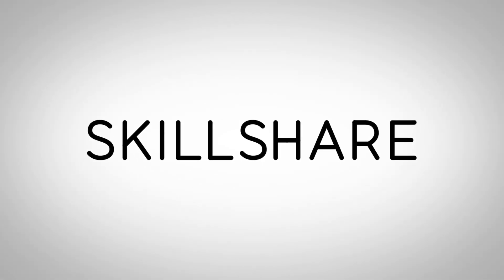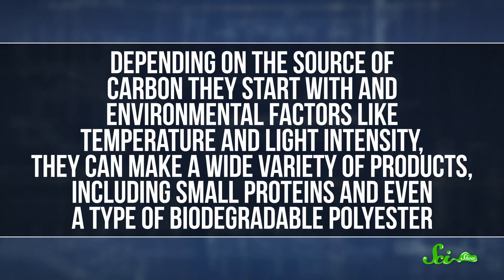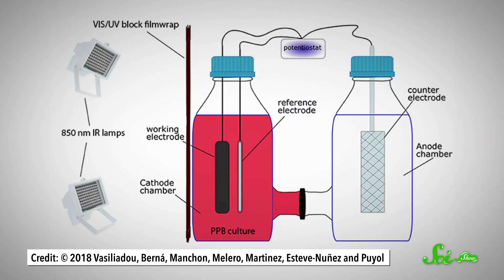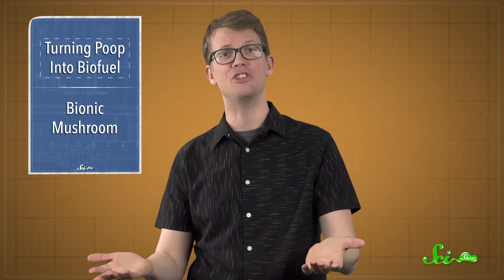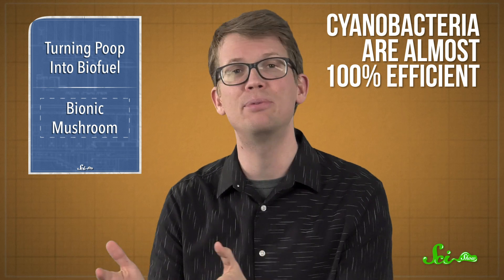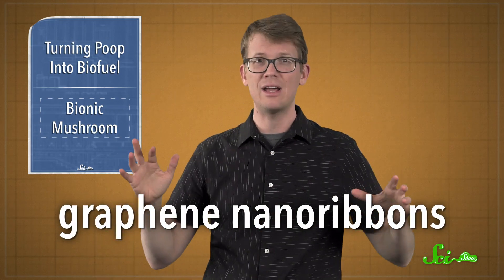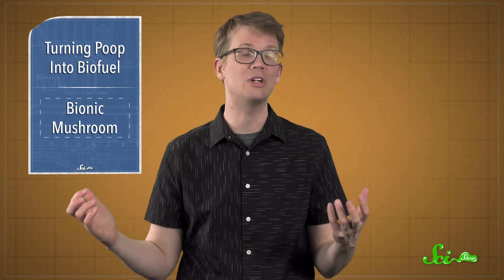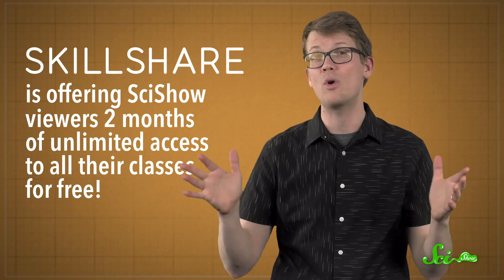Purple Bacteria: Turning Poop Into Biofuel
Skillshare is offering SciShow viewers two months of unlimited access to Skillshare for free!

Scientists are turning wastewater into fuel, using special bacteria, and other scientists have unveiled bionic mushrooms that can produce electricity!